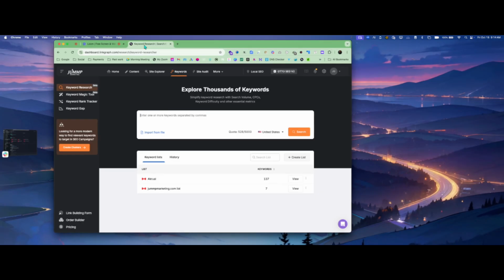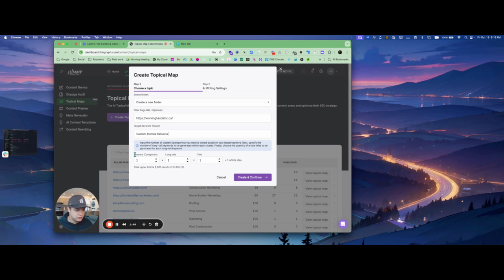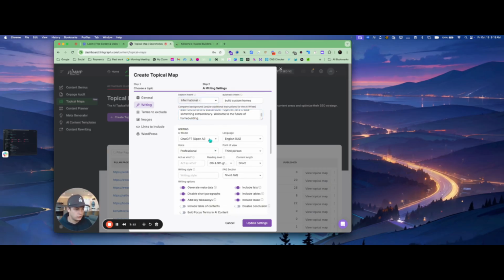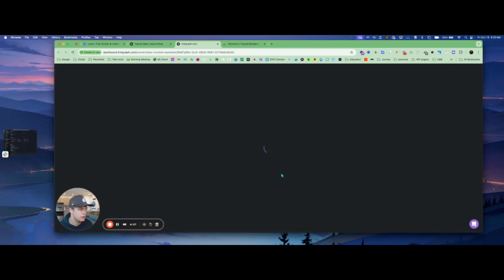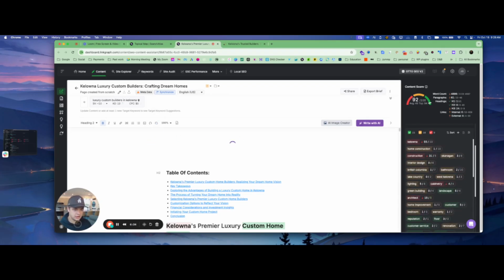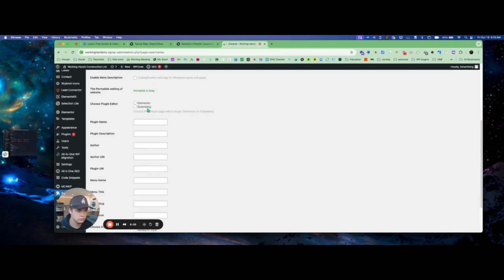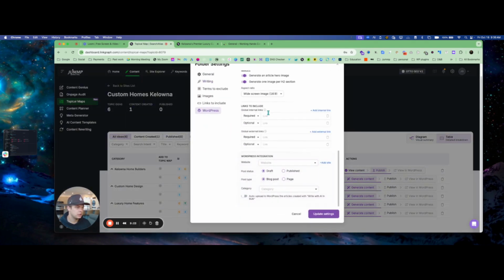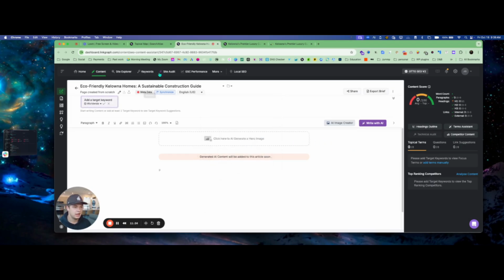How to create blogs on Search Atlas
Learn how to use Search Atlas to create high-quality SEO blog posts using AI — and publish them directly to your WordPress website in minutes.

In this step-by-step tutorial, I’ll show you how we generate and post blogs for clients like Working Hands Construction using topical maps, AI content, and the Search Atlas plugin.

💡 Great for home builders, marketers, and agencies wanting to scale content FAST.